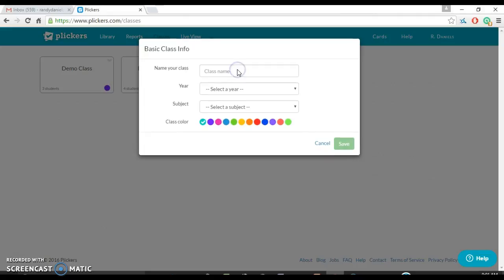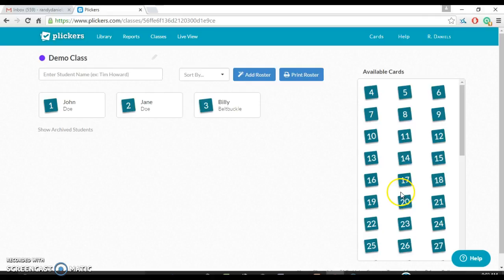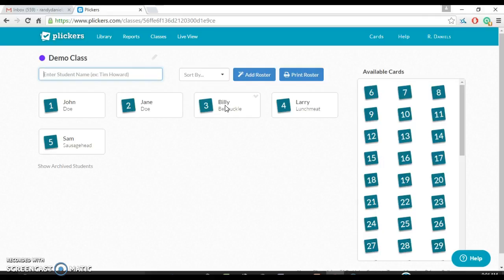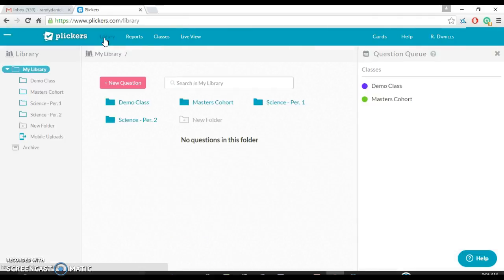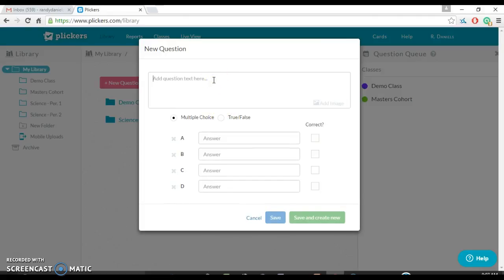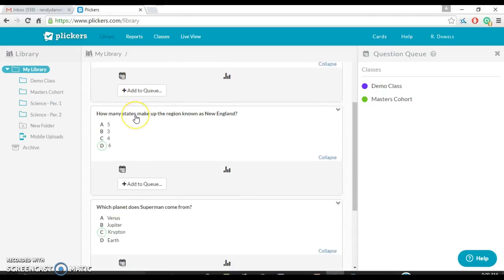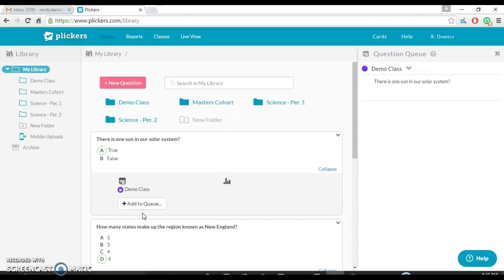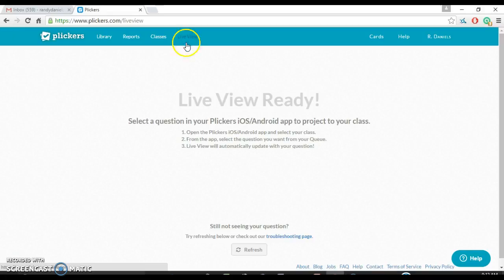Plicker Screencast Instructions, part 1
Step by step instructions on how to use the Plickers App.